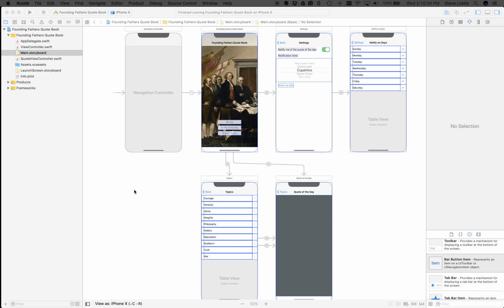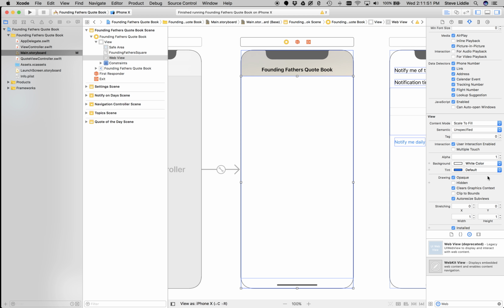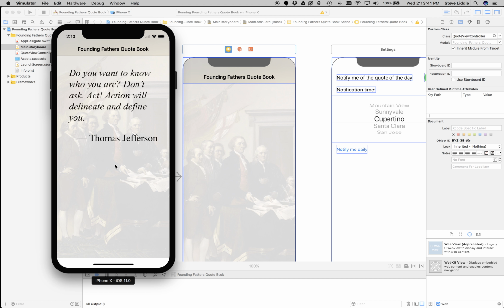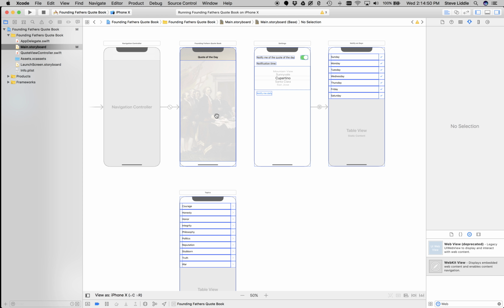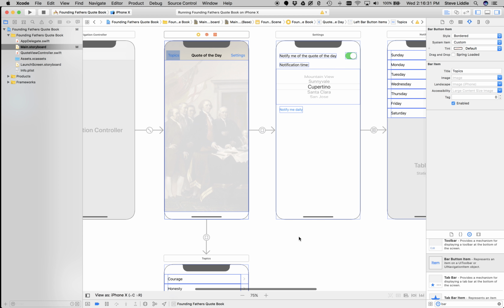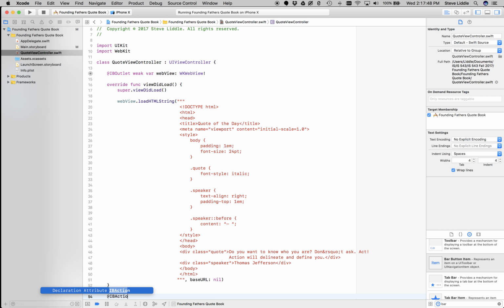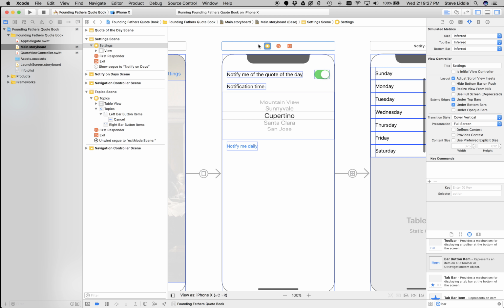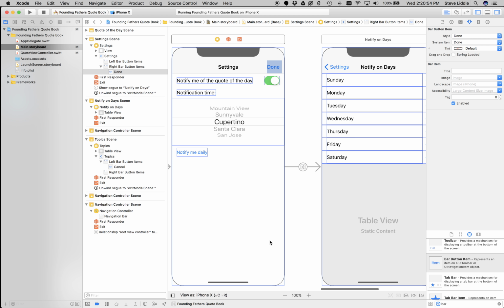Founding Fathers Part 3 Improving the UI